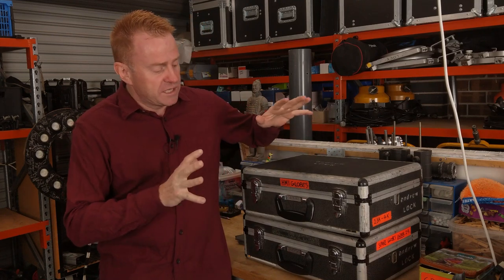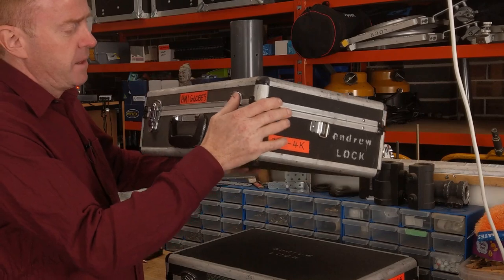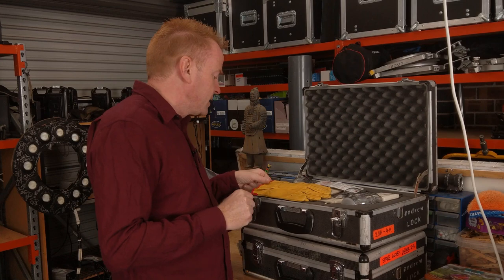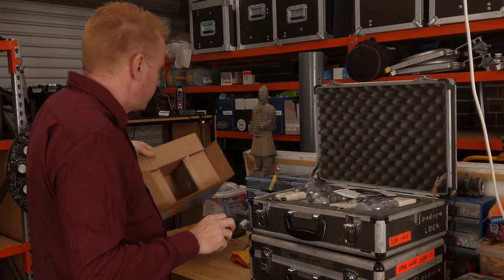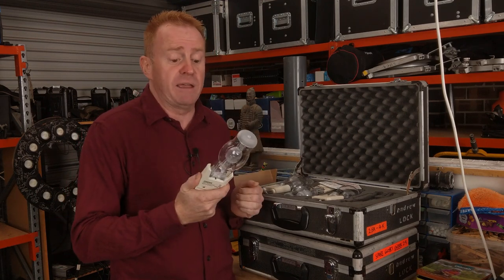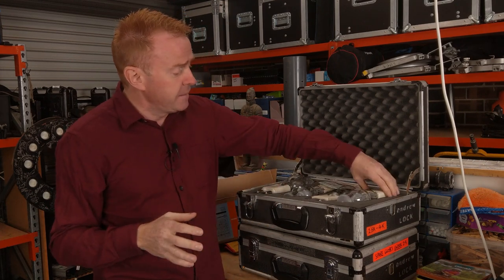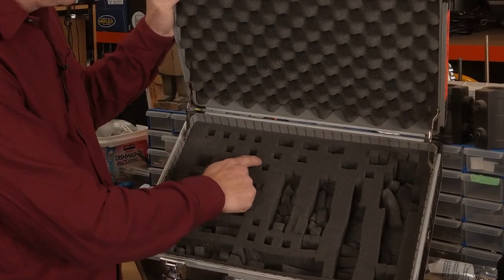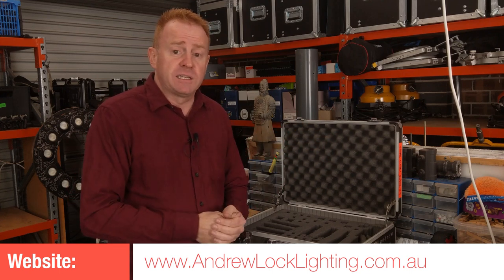Gaffer & Gear 97 - Spare Globes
How I store, and used to manage my spare globe inventory in my lighting vehicles